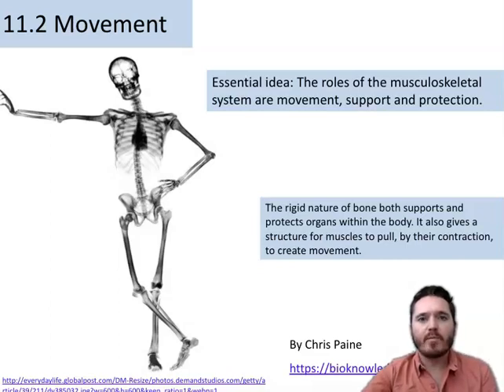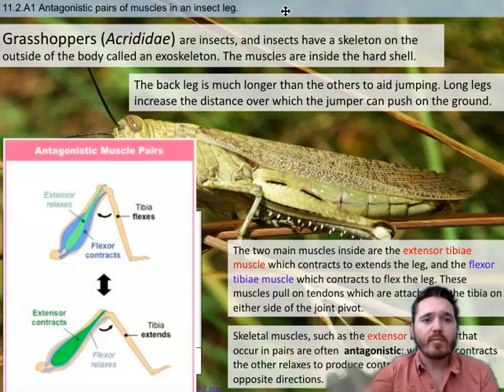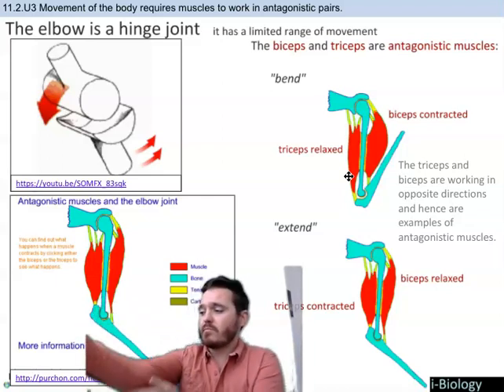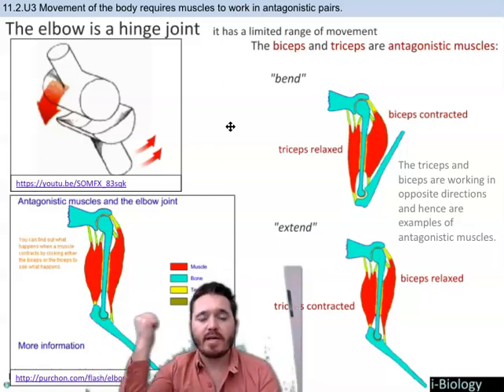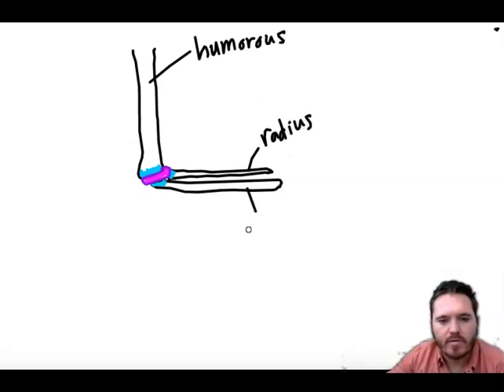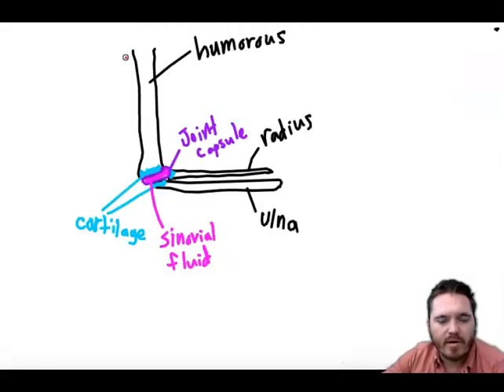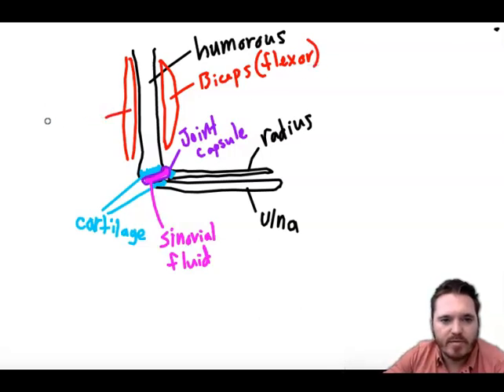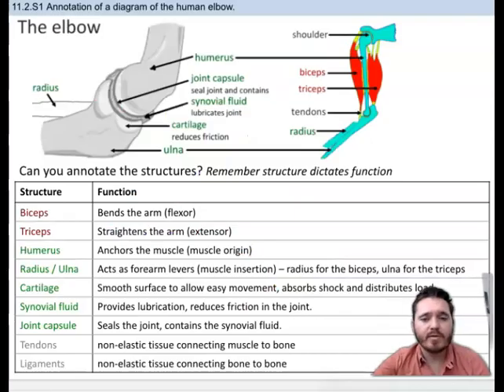Topic 11.2: Movement (HL)- Part 1